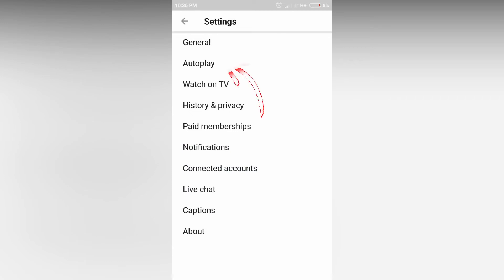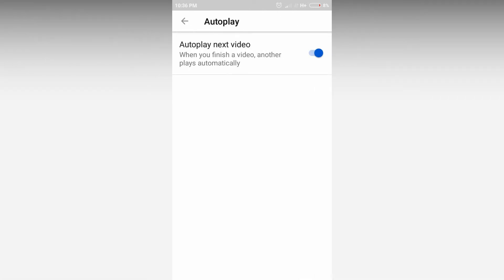How to Enable or Disable Autoplay in Youtube App